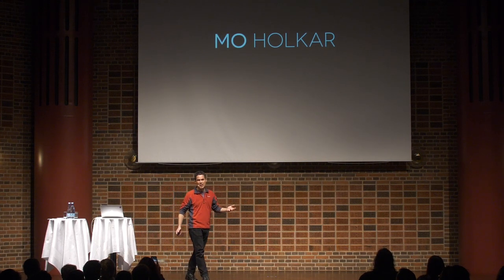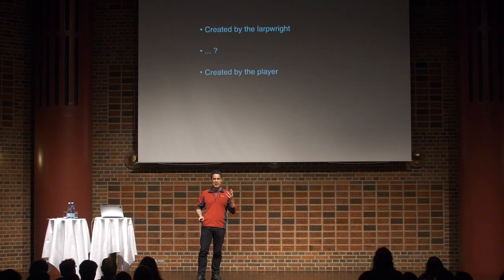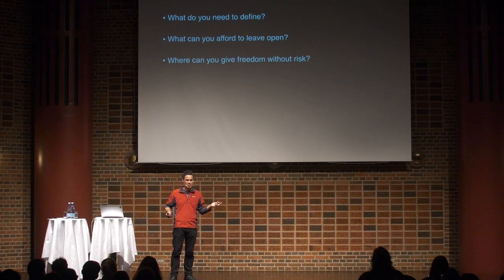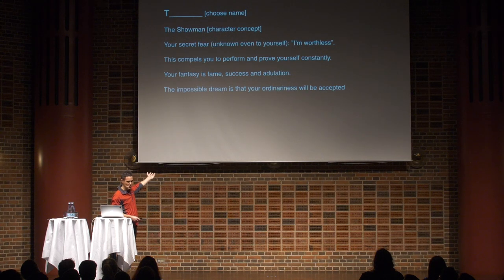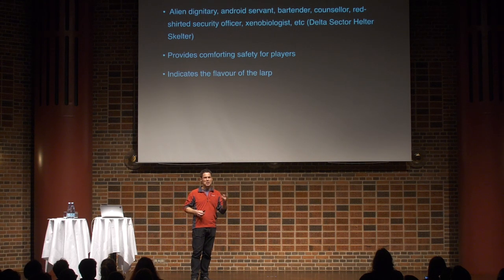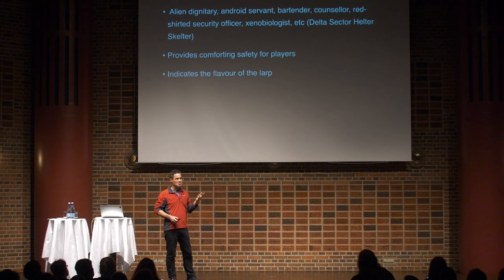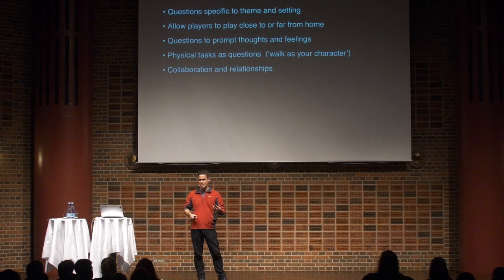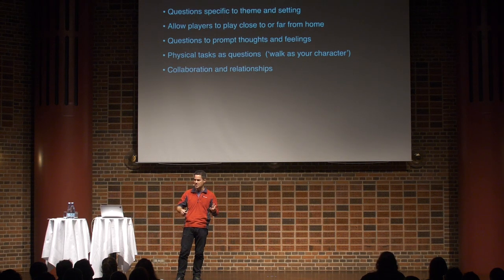Fleshing the Skeleton - How to empower players to make characters their own - Mo Holkar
Mo Holkar will talk about the fertile middle ground between larpwright-designed and player-designed characters; and how to empower players to make characters their own without the risk of their creativity breaking the larp.

Mo Holkar is a UK larp designer and organizer. He is an editor at nordiclarp.org, and an organizer of The Smoke: London's International Larp Festival. As well as his own designs, he has written characters for other people's larps ranging from Fairweather Manor to Suffragette! to Reborn.

From Nordic Larp Talks Odense 2019.

Nordic Larp Talks is a series of short, entertaining, thought-provoking and mind-boggling lectures about projects, ideas and design practice from the Nordic and collaborative traditions of live action roleplaying. Kick-start your convention with a fun night of new ideas!